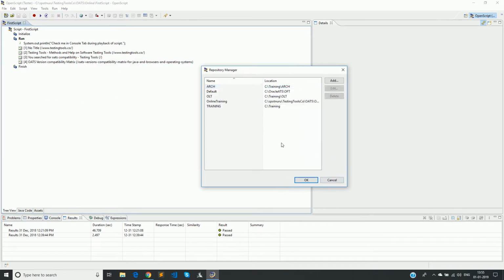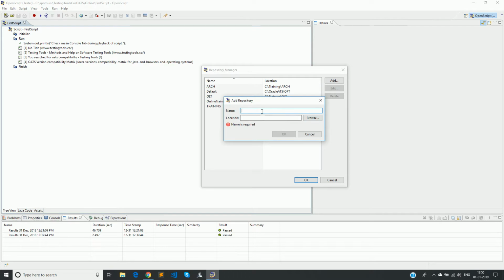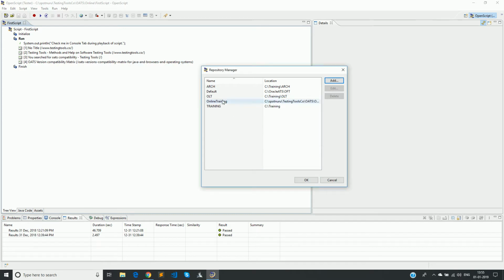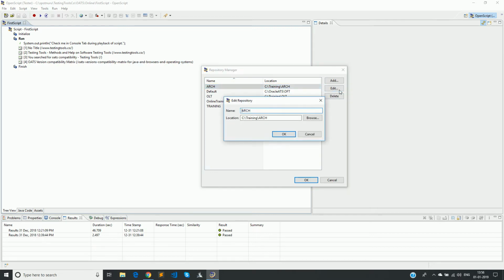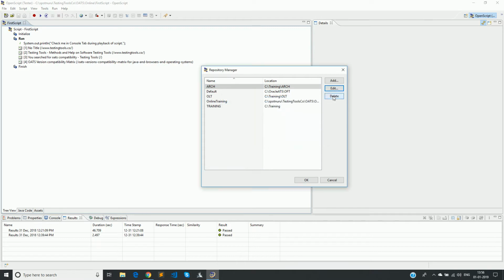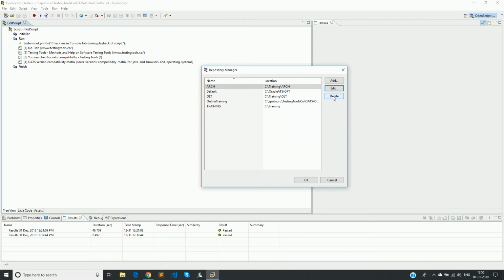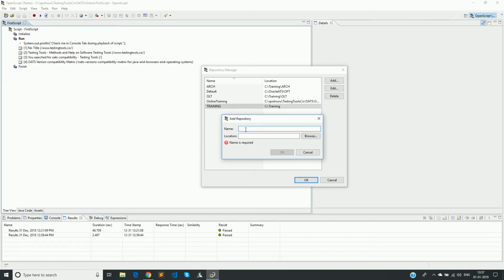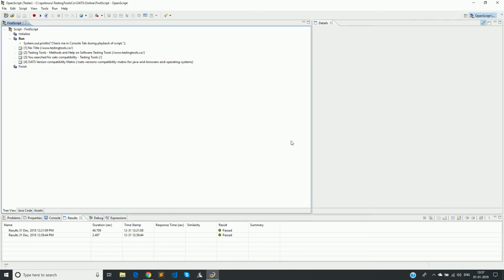OATS Tutorial #13 - OATS repositories to better organize your projects and scripts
When you are working with multiple projects, it becomes very important that we structure our workspace in a standard way. OATS has addressed this as an Out Of The Box feature called repositories.

There are even cases in real time test automation projects, where scripts and entire project need to be delivered and it should be easy for the deployment of the same.

Even this requirement is addressed with the OATS Repositories feature, so in this video you will learn how to manage repositories and be able to organize scripts properly.